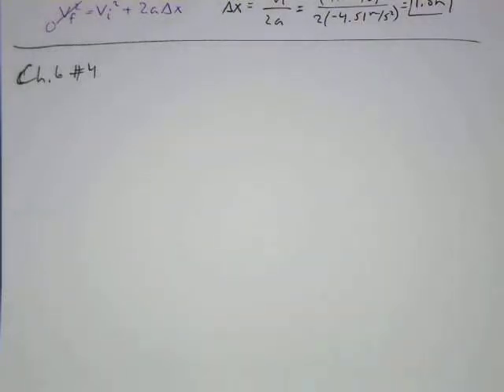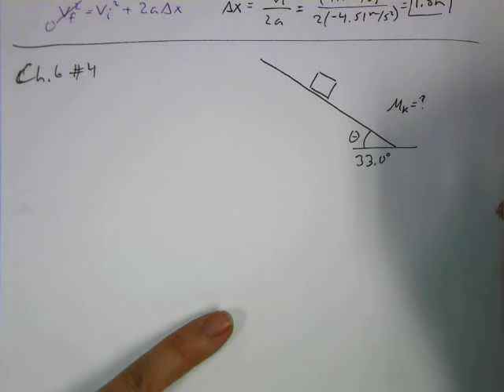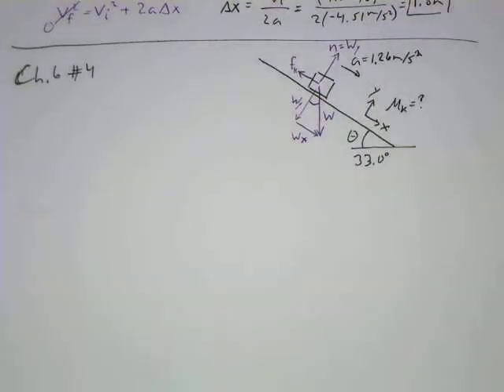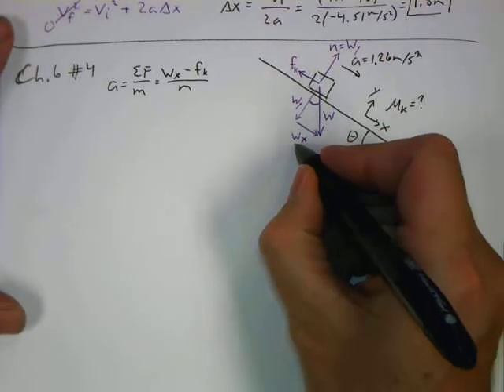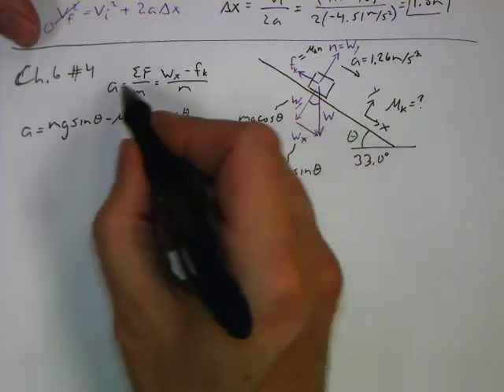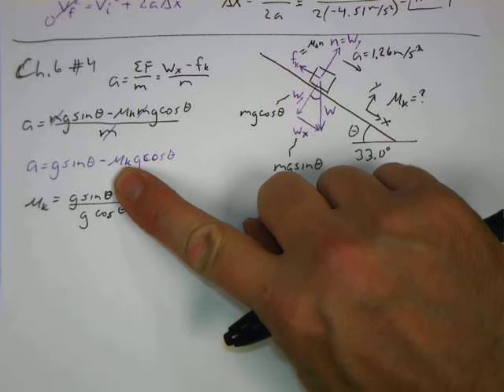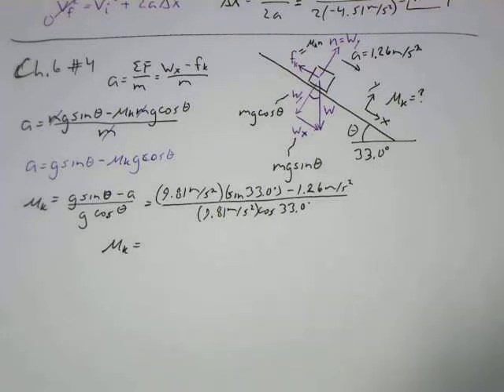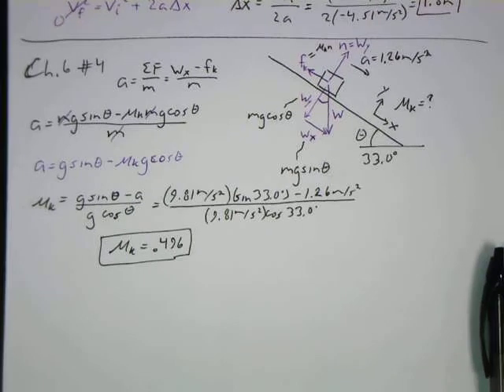Ch.6 #4 Solution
Finding the coefficient of kinetic friction for a little girl going down a slide at a given acceleration.